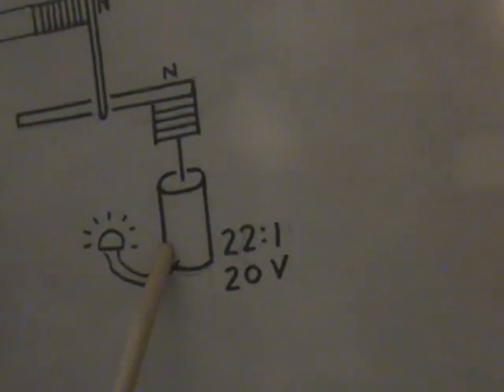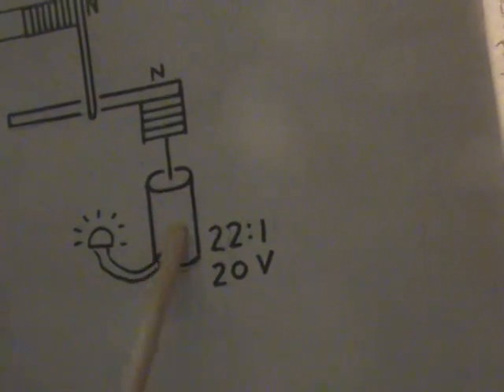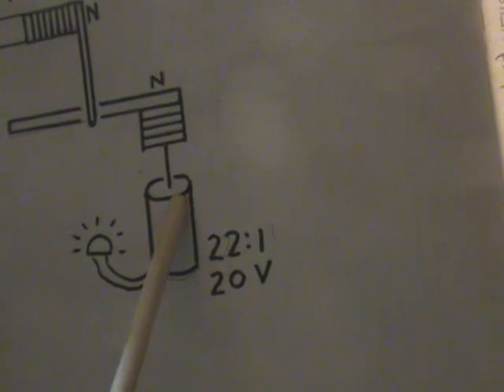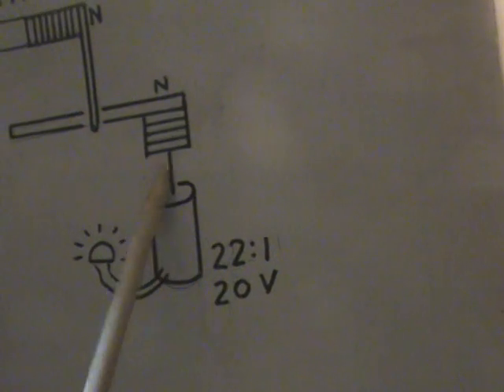Ray's Magnetic Field Shaping Generator 2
Testing For Over Unity Events . Thank You For Your Support .